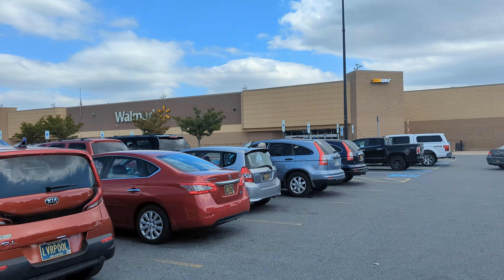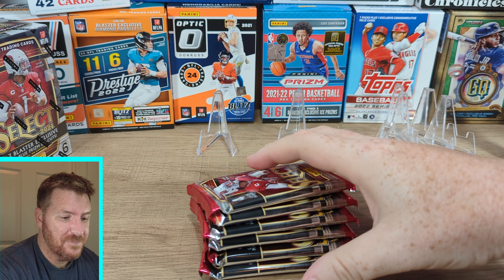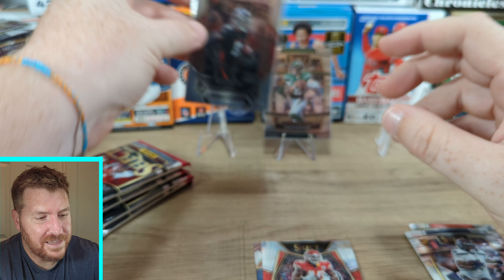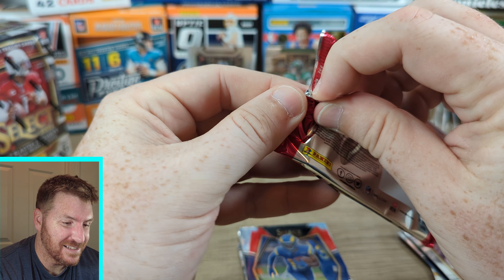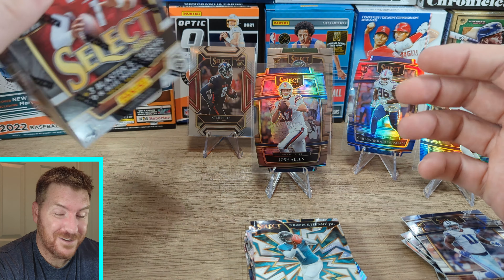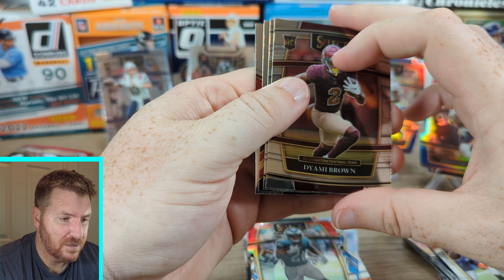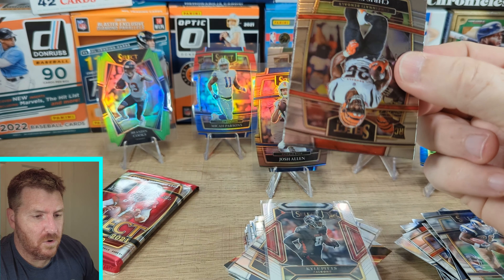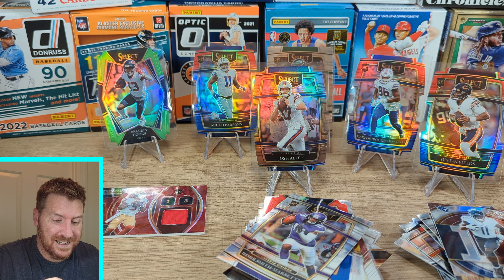Sports Card Hunting at Walmart We Hit A Huge Restock! First Look at Select Blasters!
I was having such a dry spell, but i went out sports card hunting at a bunch of walmarts and I finally came up big buying so much stuff! I finally got my first look at Select and came in with a bunch of hits!